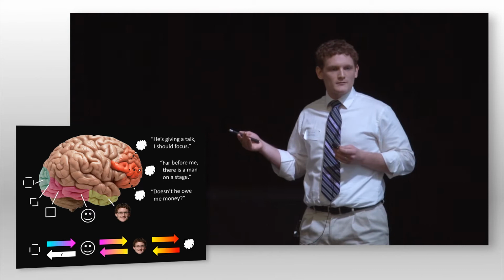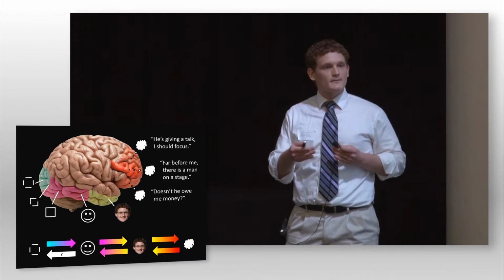UMN 3MT Scott Warren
This is a presentation by Ph.D. student Scott Warren made at the 3 Minute Thesis Competition during the 7th annual Biomedical Sciences Graduate Programs Research Recognition Day on May 24th, 2014.